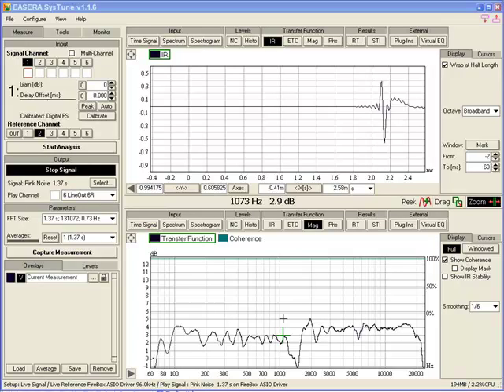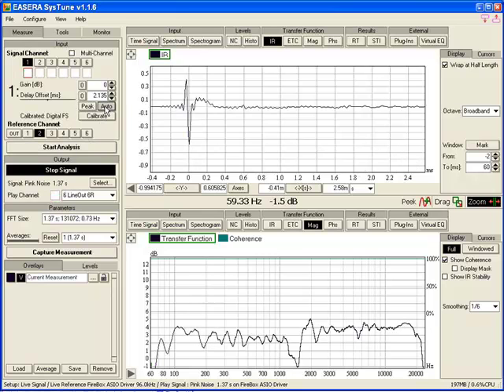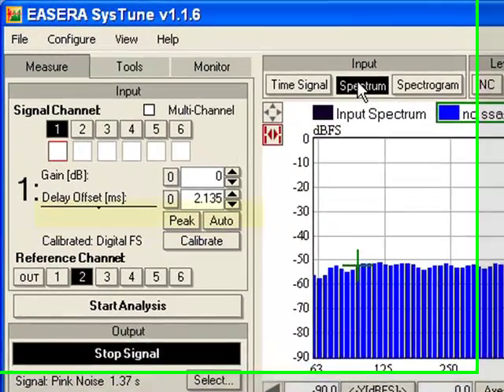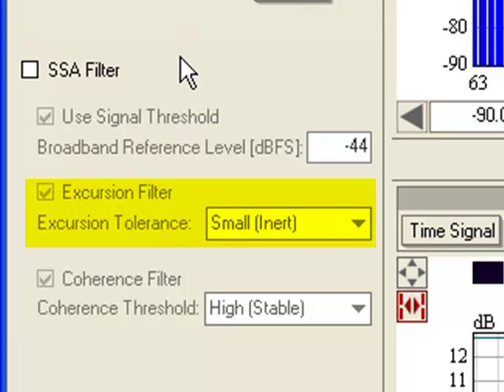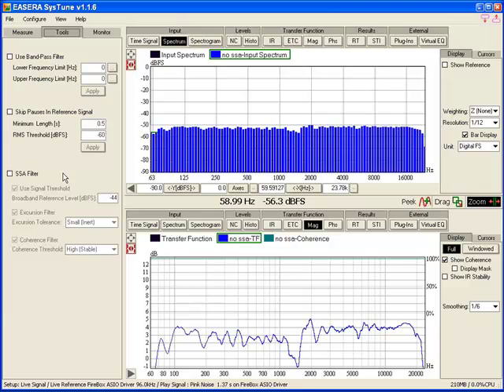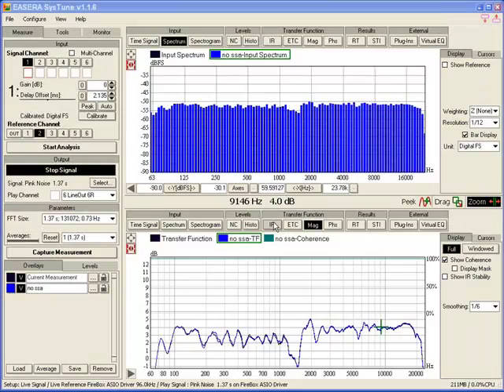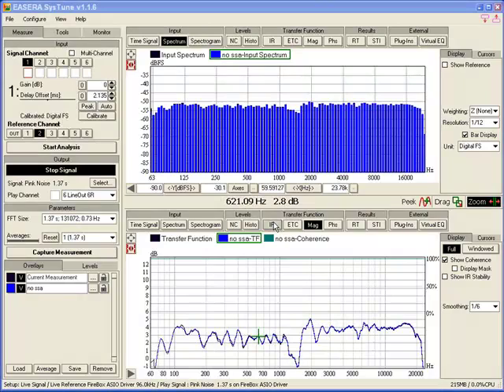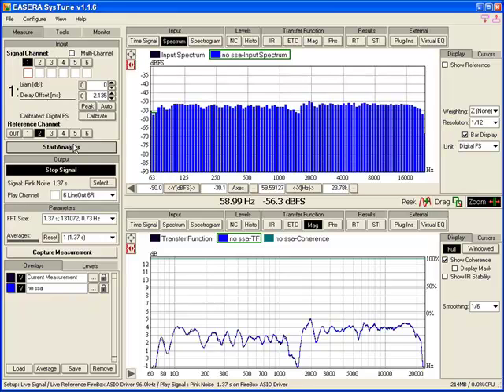SysTune SSA Filter Demo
EASERA SysTune SSA Filter Demonstration